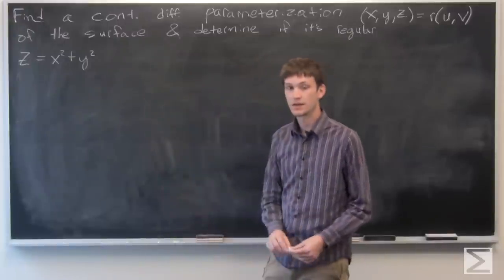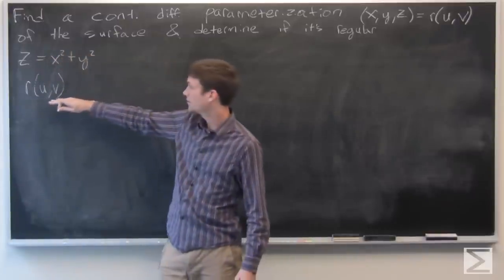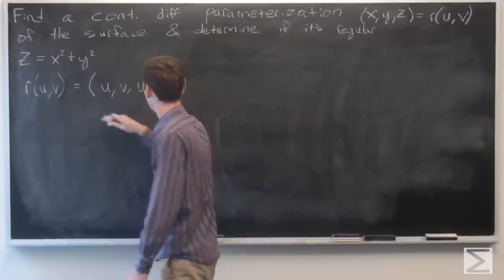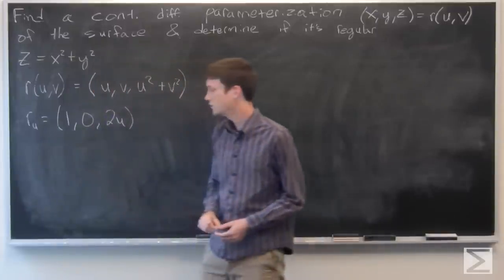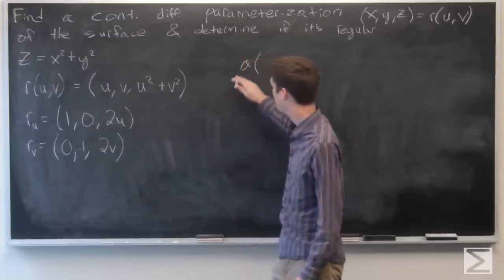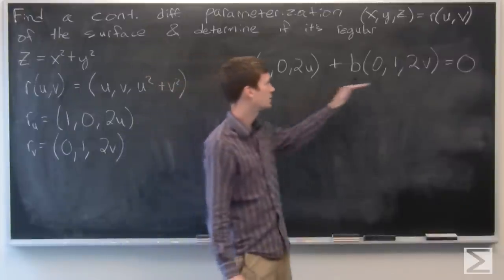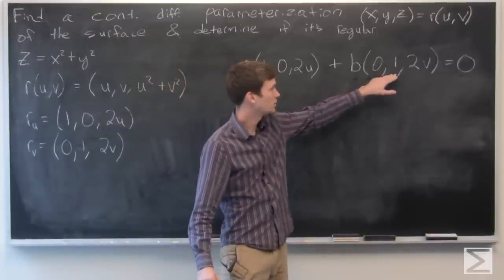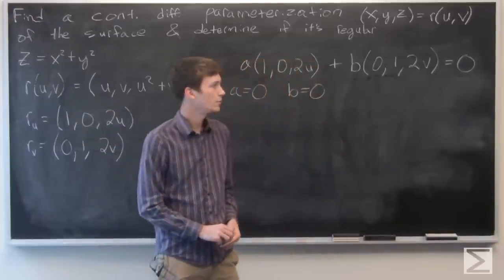Worldwide Multivariable Calculus Ch2.8 #17